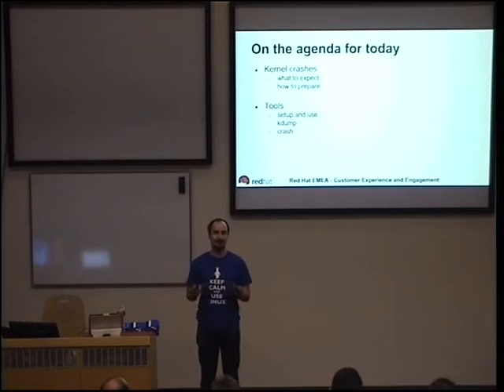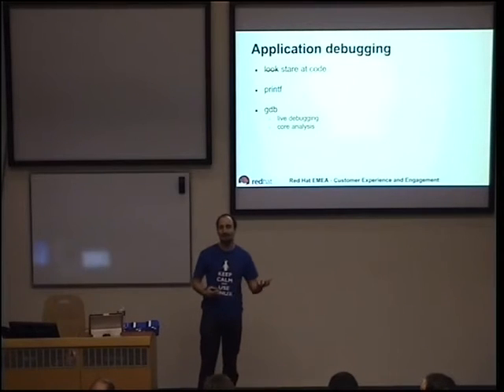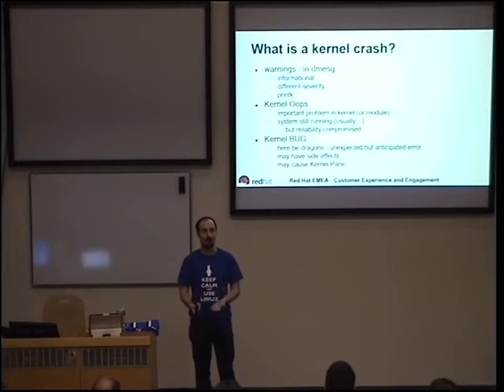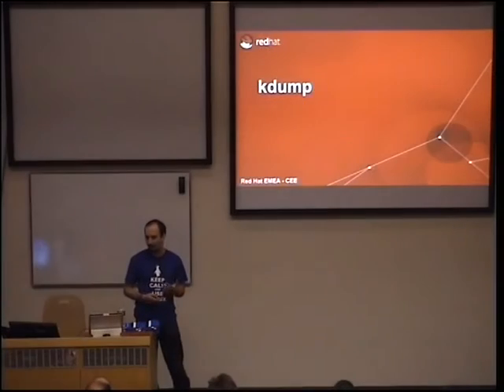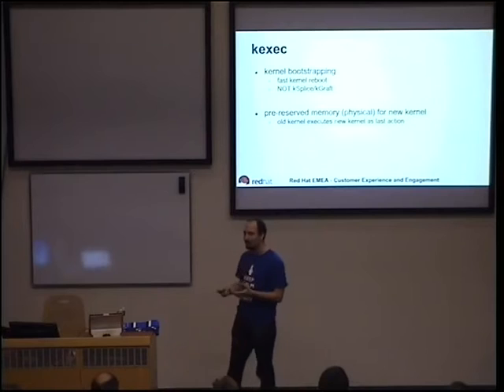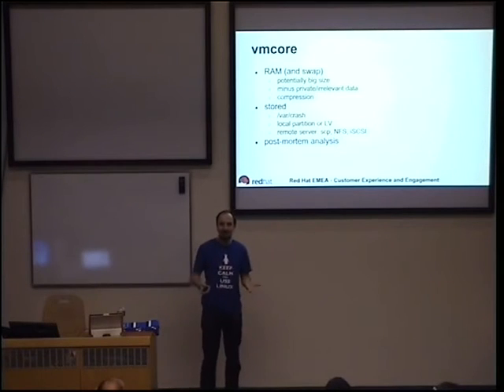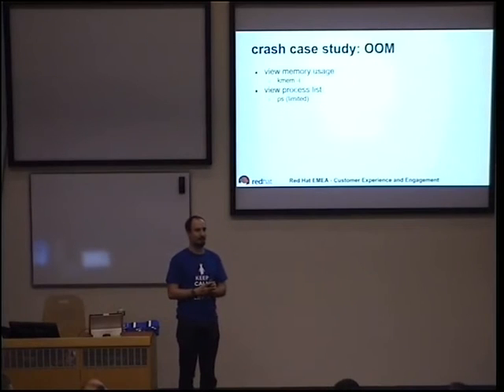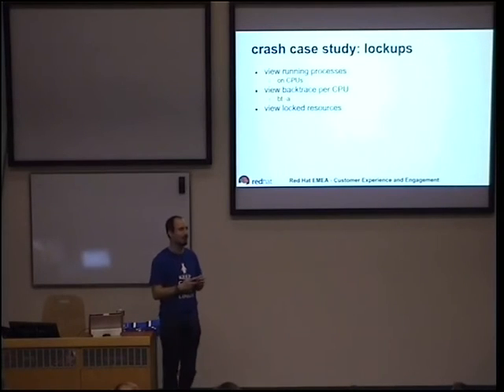Introduction to Linux Kernel Crash Analysis - Alex Juncu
As a Technical Support Engineer on the Kernel team, one of the top tools I need is kdump and crash, both used to determine the cause of a kernel crash.
In this presentation, I want to give an introduction on how kdump works and how it generates vmcores and how people can use crash to debug vmcores generated by kernel crashes.
I will demo some basic scenarios where kdump is useful and, if time permits, some more advanced debugging techniques.